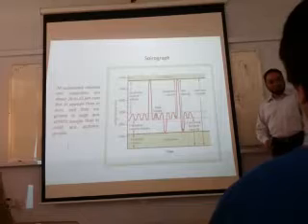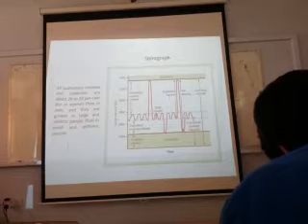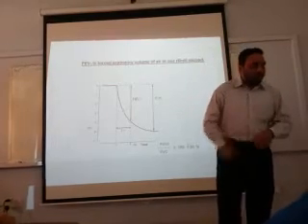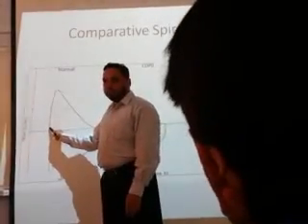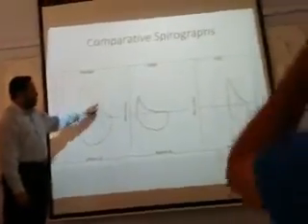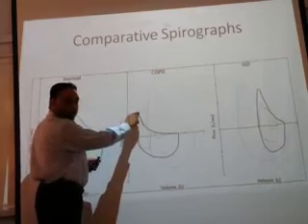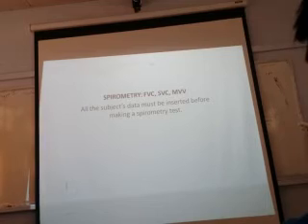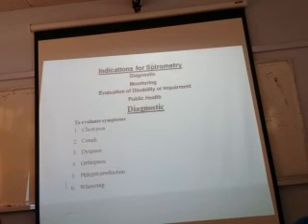Pysiology lab of spirometry